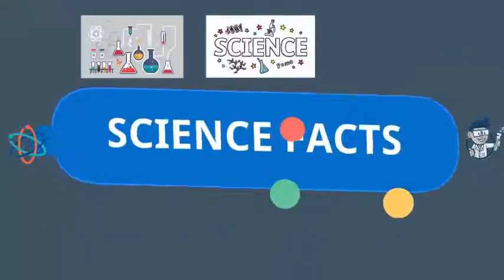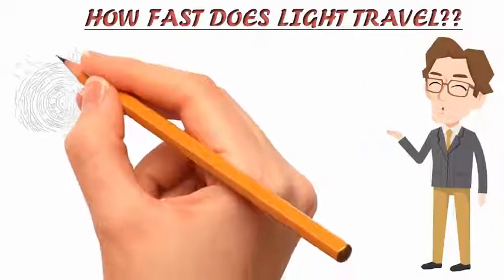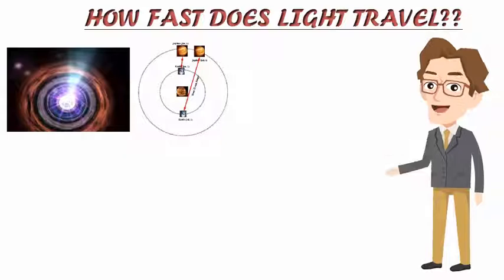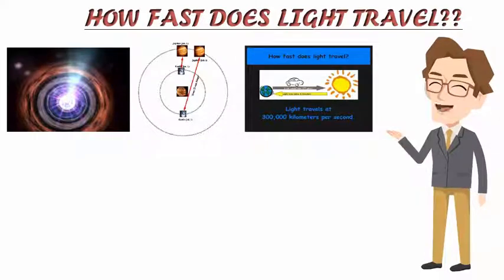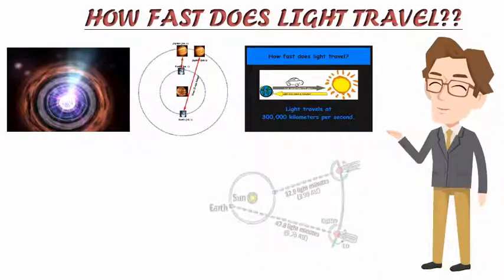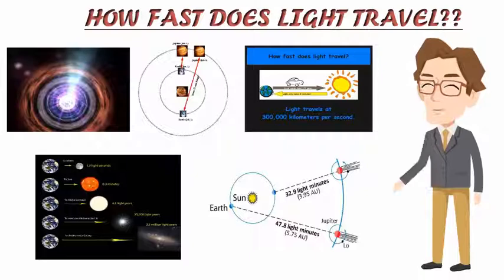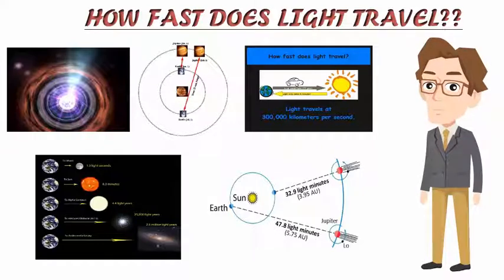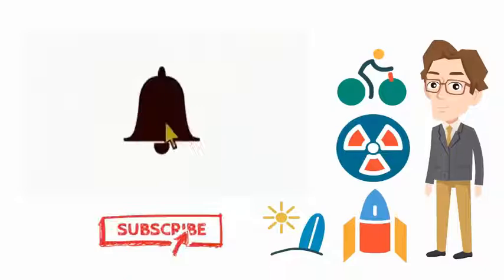HOW FAST DOES LIGHT TRAVEL